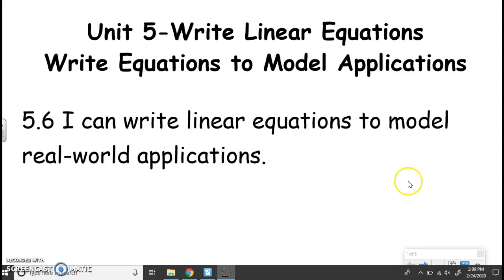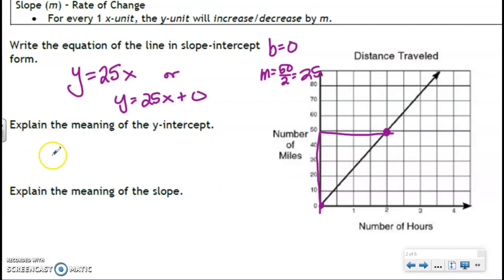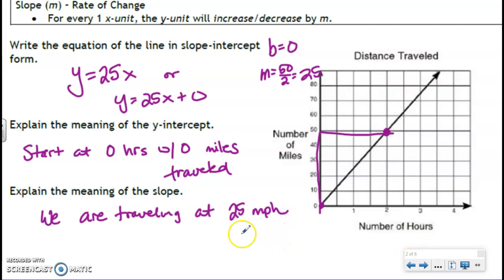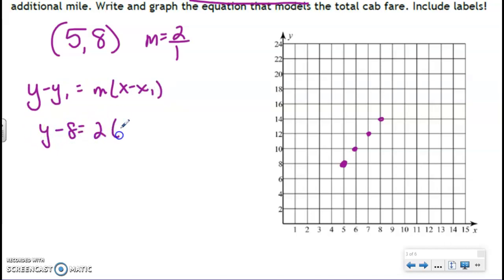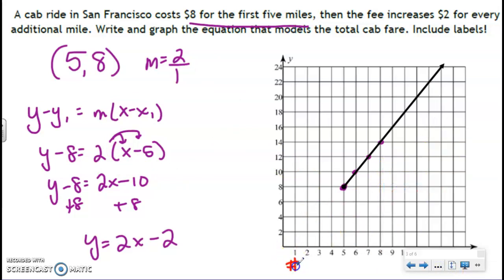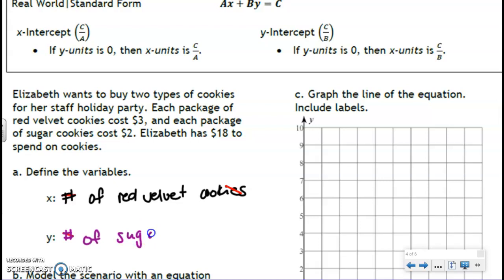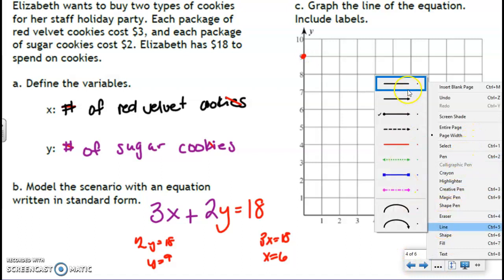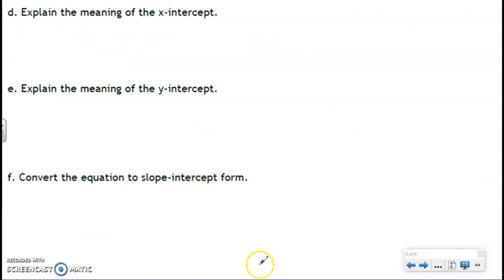5.6 Applications of Linear Equations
5.6 I can write linear equations to model real-world applications.